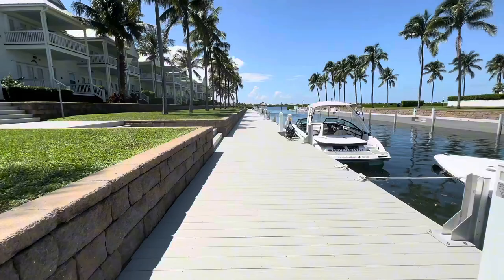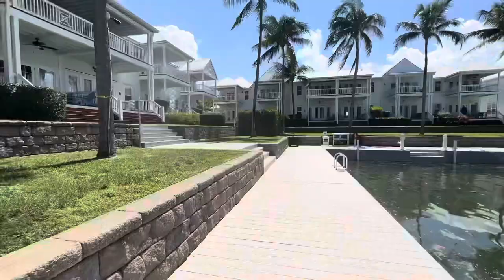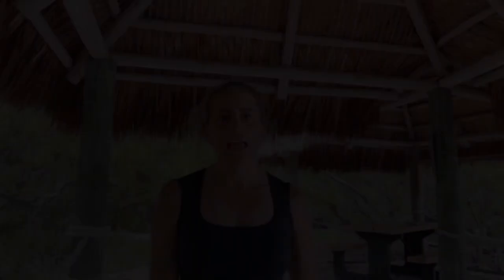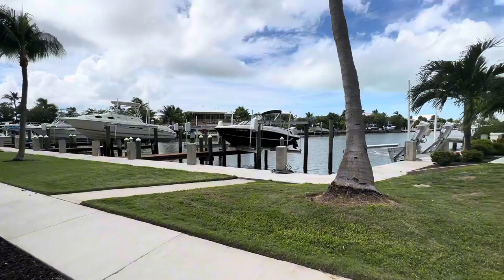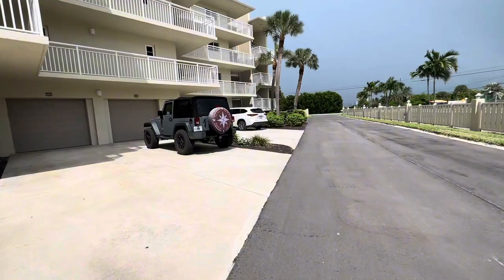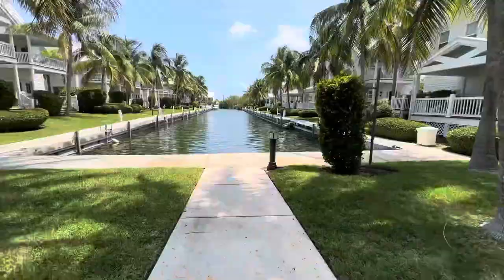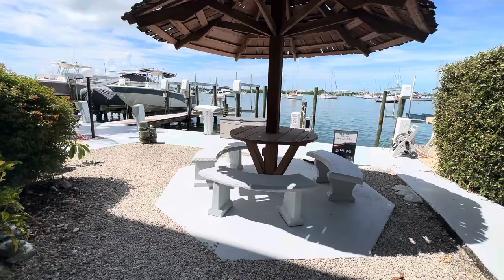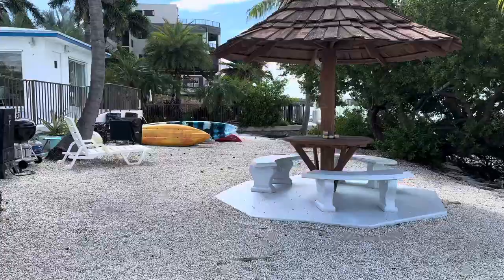Florida Keys Condos with Docks -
Welcome to our thrilling video journey through the sun-soaked wonderland of Marathon, Florida. Today, we're diving into the world of top condominium complexes that offer not just luxurious living but also the ultimate boating experience. In this tropical paradise, we understand that your dream condo isn't just about interior decor or ocean views – it's about the quality of dockage.

To help you make an informed choice, we've established a set of criteria. We'll be evaluating location, dock facilities, boat size accommodations, amenities, accessibility, and even the unique aspect of dock ownership. Join us as we navigate these criteria to unveil the top five condo complexes that offer the perfect blend of Florida Keys living and boating paradise.

So, get ready to set sail on this adventure with us, and let's discover the best in waterfront living and boating bliss in Marathon, Florida! 🌞🏡🚤⚓🌴

Checkout our blog post too!

Amy Prumo & Thomas Carden Team
Coldwell Banker Schmitt